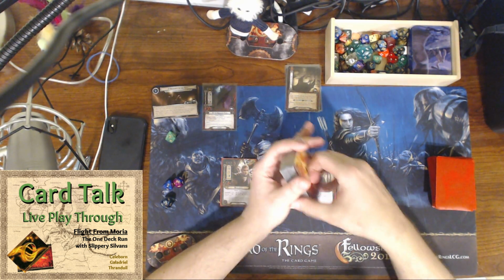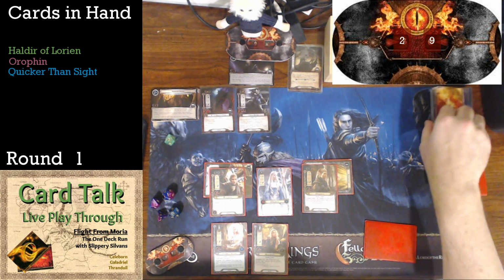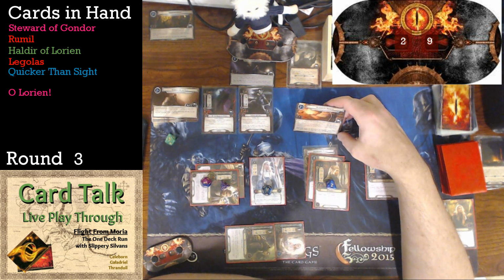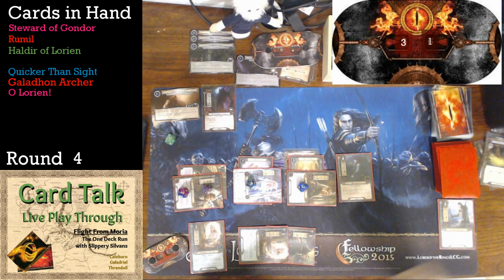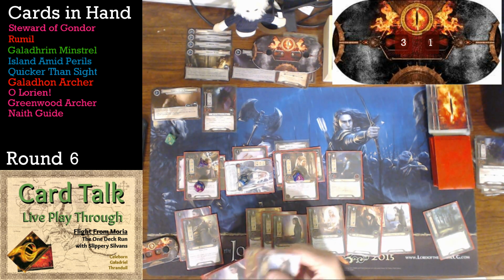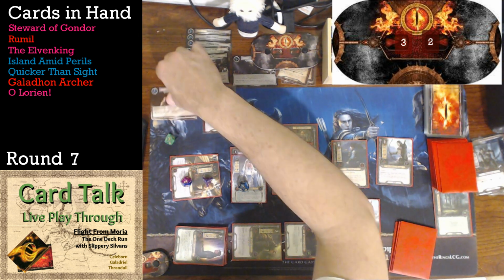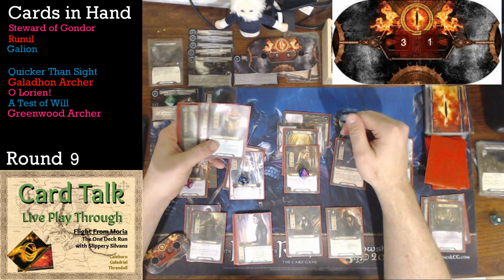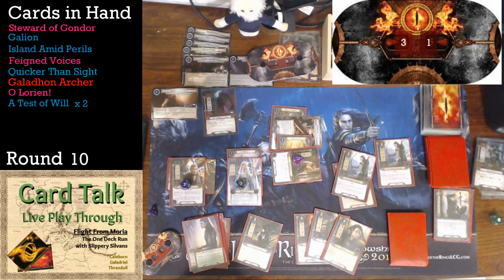Flight from Moria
The Slippery Silvans are back at it taking on the game!  In this play through the Silvans are trying to get out of Moria by outrunning the Balrog.  It seemed like all the characters pulled their weight and there weren't any stumbling blocks.  Enjoy!